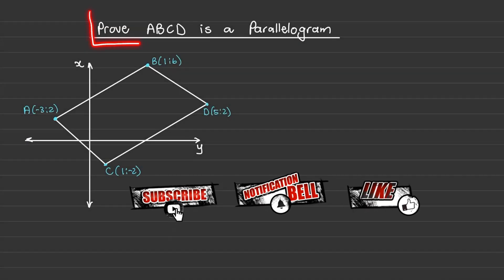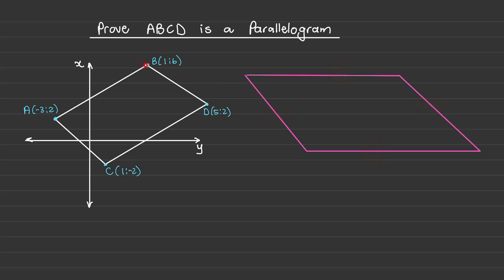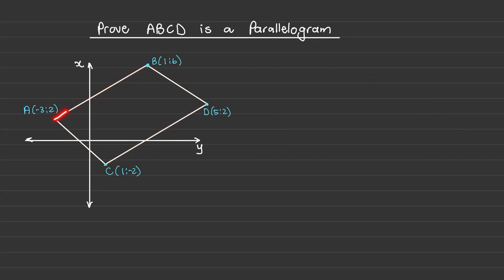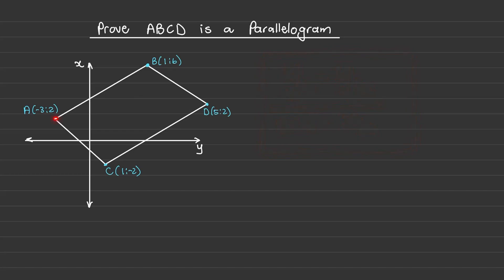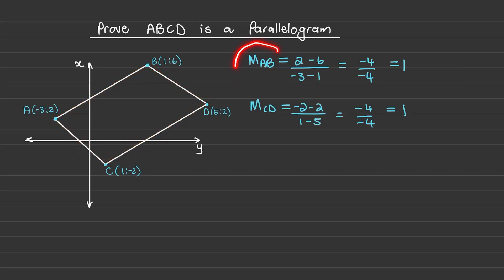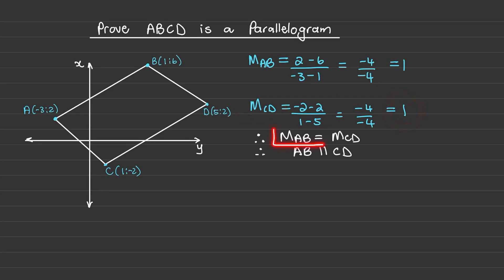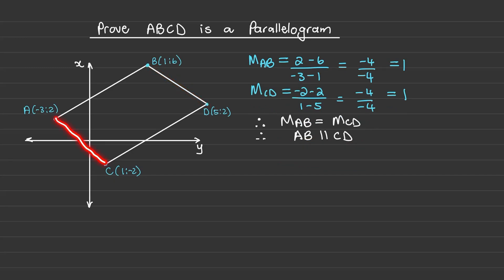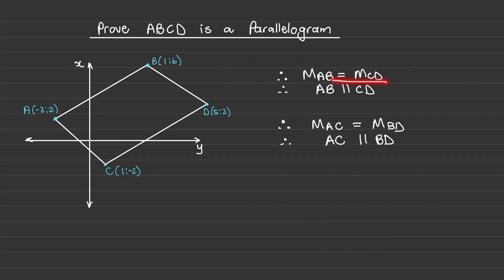Analytical Geometry - How to prove a Parallelogram (Gr. 10 to 12 Math, Paper 2)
In this video we learn how to prove a quadrilateral is a parallelogram using the gradient formula.